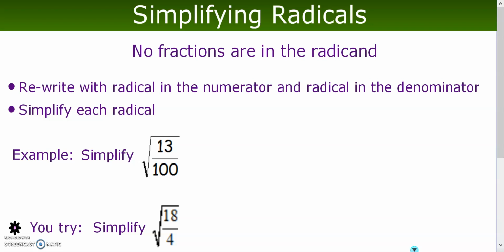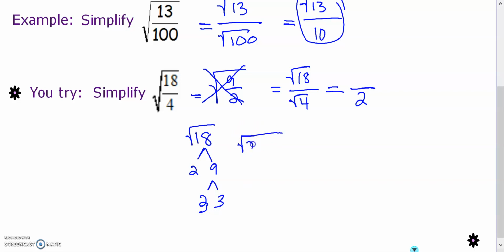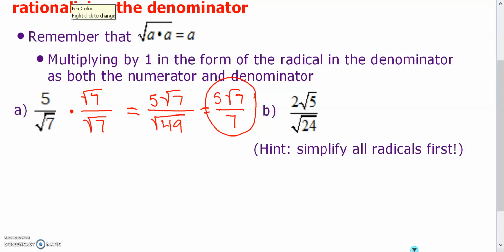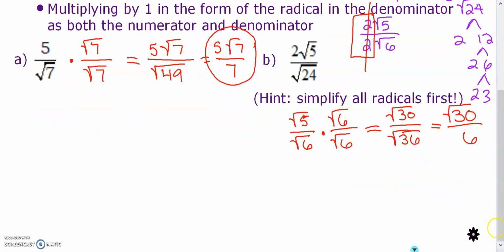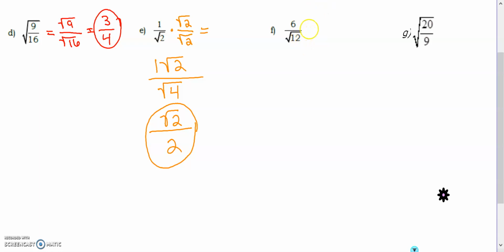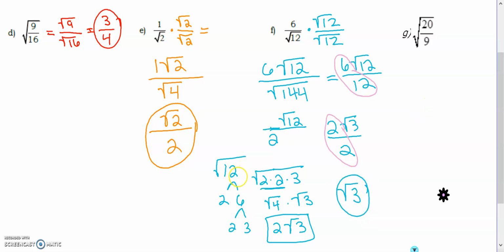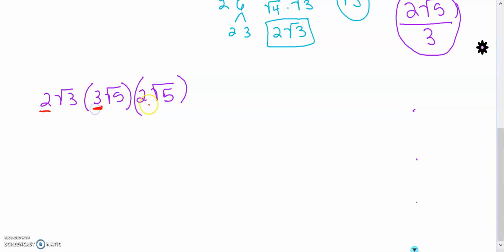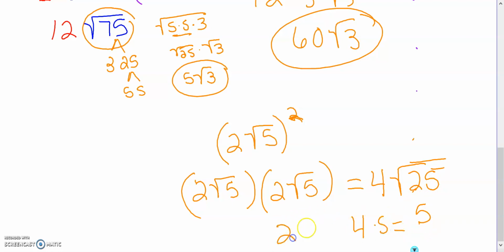Simplifying Radicals Part 2